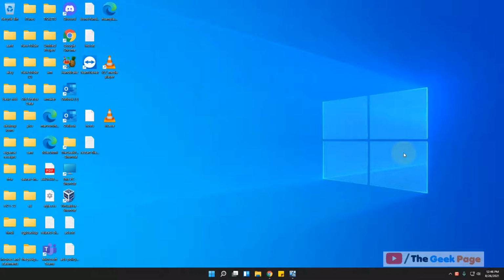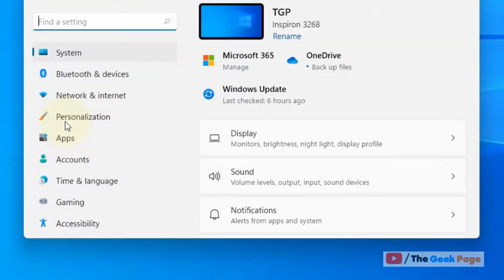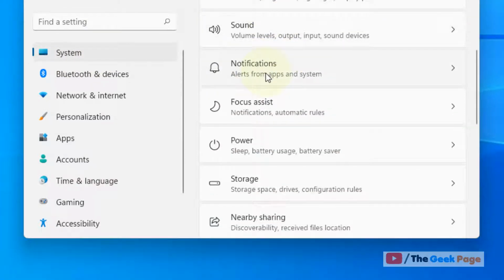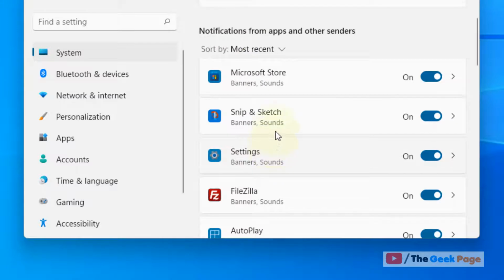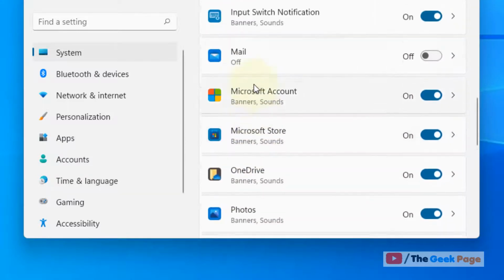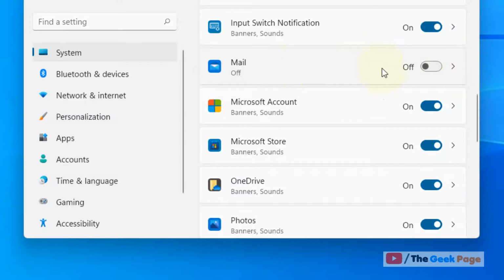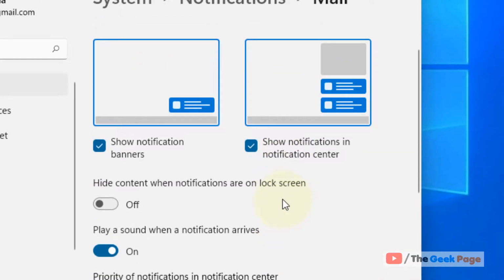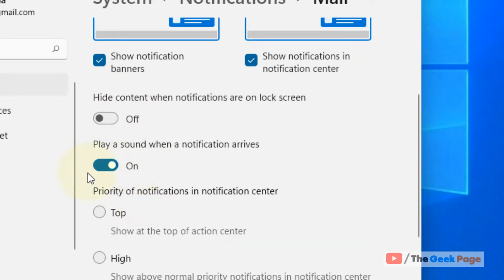Turn On or Off Windows 11 Mail App Notifications